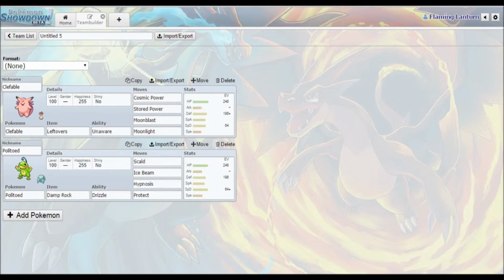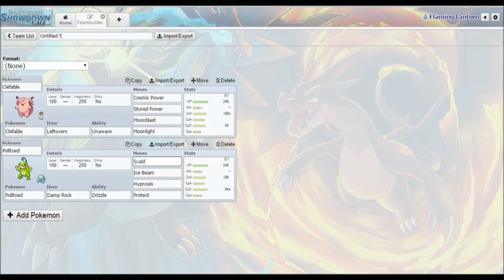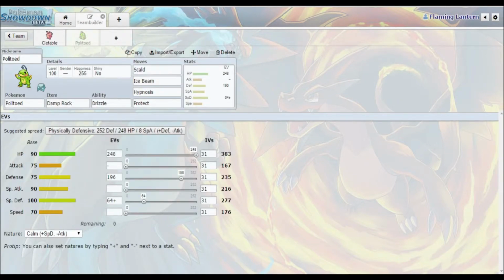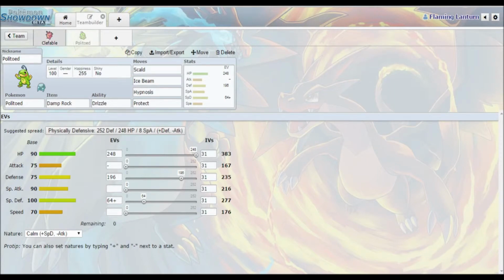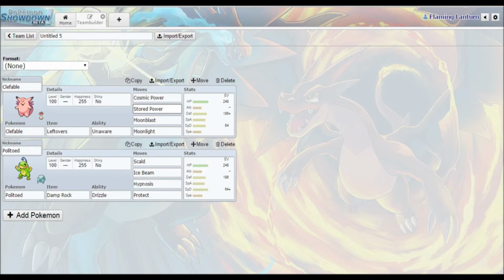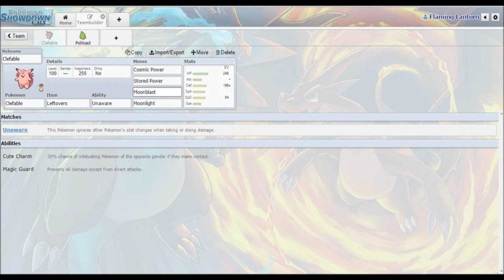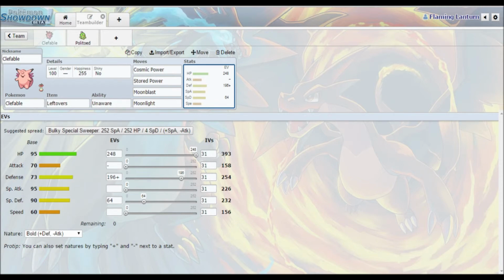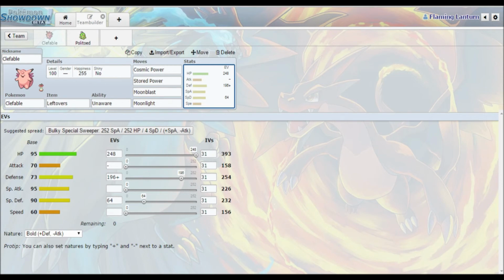Politoed and Clefable Set Review Pokemon ORAS OU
Politoed and Clefable Set review on Pokemon Showdown Pokemon Omega Ruby and Alpha Sapphire OU.